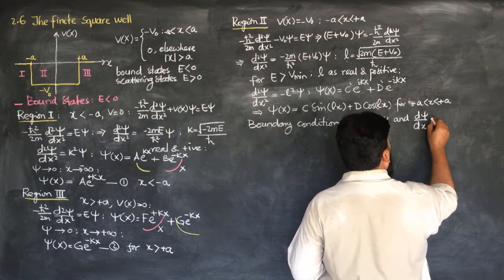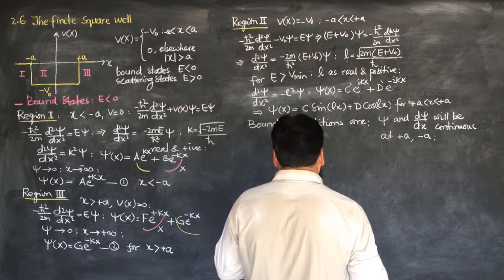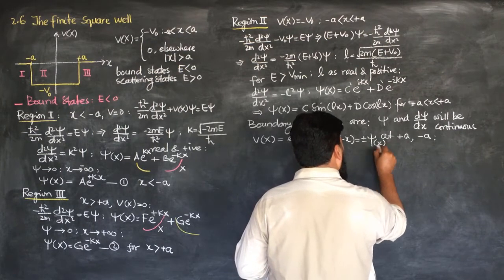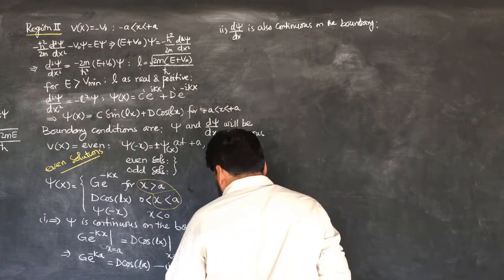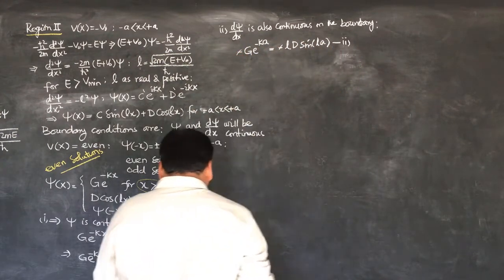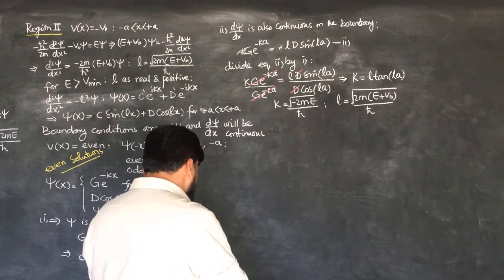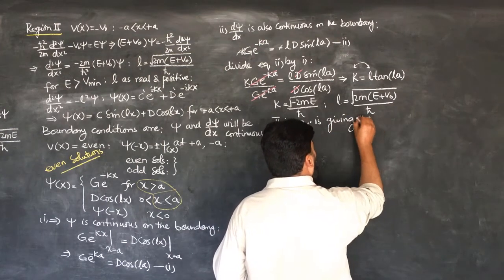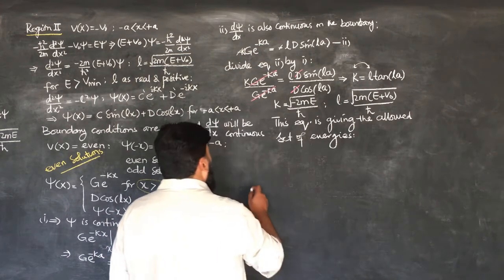L17.2 The finite square well: boundary conditions on bound states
0:00 - Introduction to the continuous nature of radiation
0:09 - Explanation of boundaries for potential changes
0:24 - Symmetry of the potential and wave functions
0:55 - Even and odd solutions for wave functions
1:24 - Applying even solutions to the system
1:48 - Continuity of wave functions at boundaries
2:47 - First boundary condition and its implications
3:36 - Second boundary condition and its implications
4:28 - Relationship between wave function and boundary conditions
5:25 - Derivation of transcendental equation for energy quantization
7:43 - Solving the transcendental equation
9:28 - Application of the transcendental equation to find energies
10:57 - Graphical solution to transcendental equation
12:00 - Conclusion of energy quantization and final formula

This lecture delves into the analysis of the particle in a potential well, focusing on boundary conditions, even and odd solutions, and deriving energy levels using the transcendental equation. Key concepts include the behavior of wave functions at boundaries, the continuity of both the wave function and its derivative, and the application of boundary conditions to derive equations for energy quantization. The lecture also explains how to solve these equations using graphical methods to obtain allowed energies for the system.

2.6 the finite square well: bound states